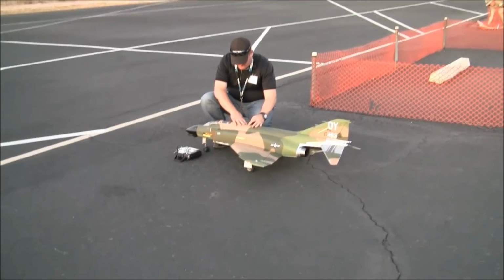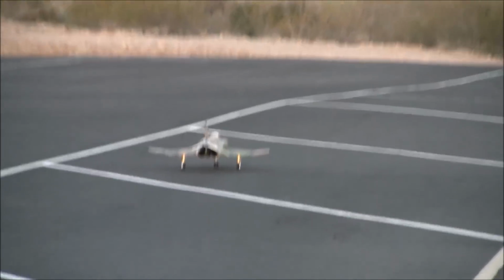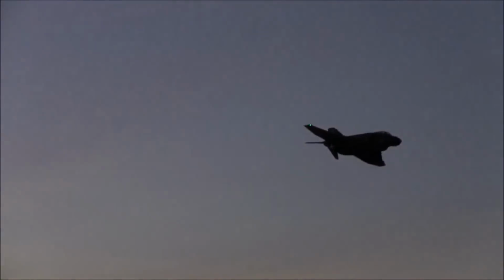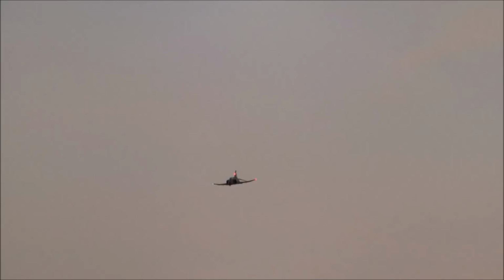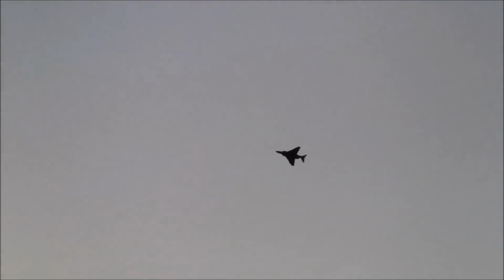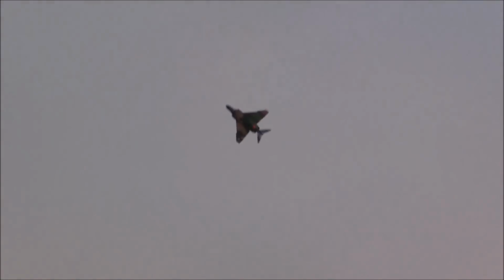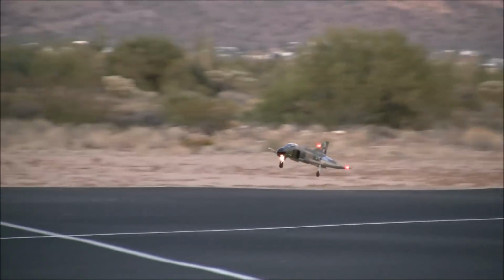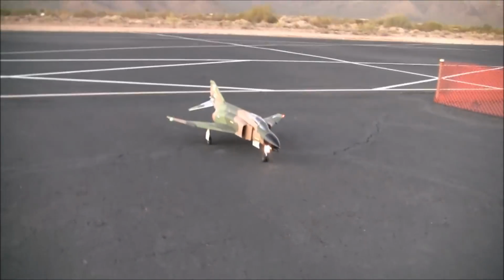Freewing 90mm F-4 Phantom II - EVENING SORTIE! AEF 2018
Here's the newly announced Freewing 90mm F-4 Phantom II performing an evening display at Arizona Electric Festival (AEF) in Mesa Arizona, piloted by Tony "xplaneguy" Accurso!